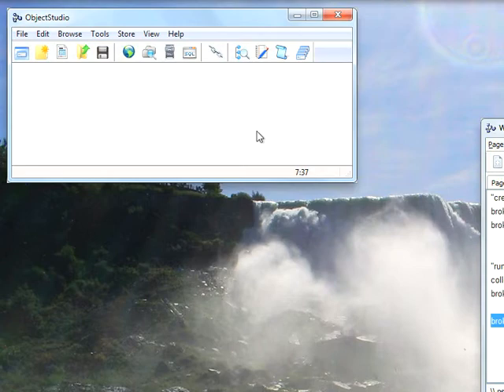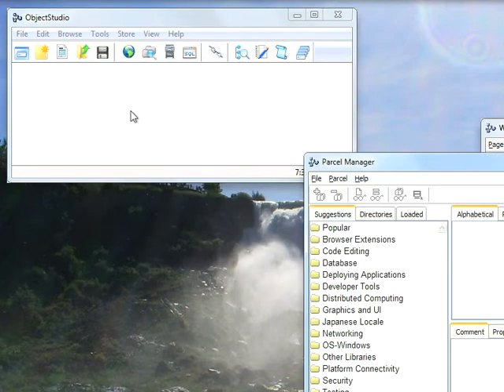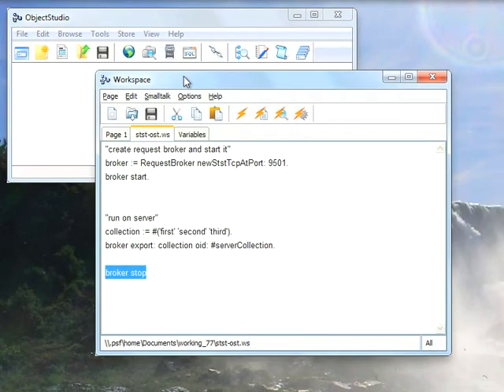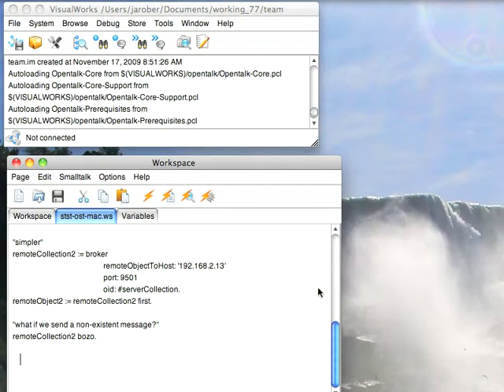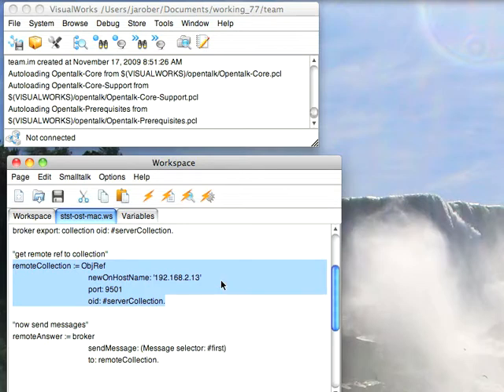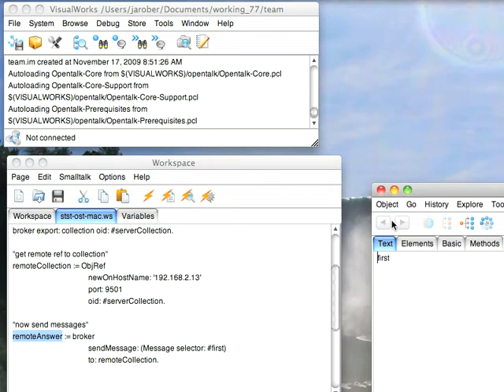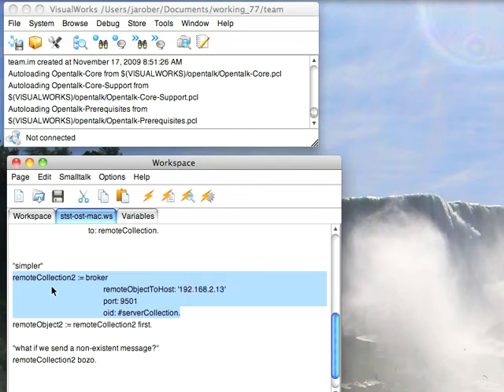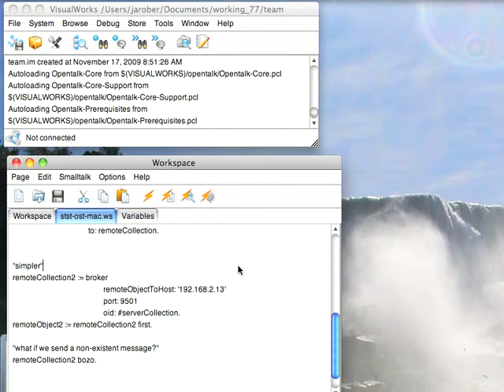Opentalk STST with VW and OS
A look at simple Opentalk based communication between VisualWorks and ObjectStudio